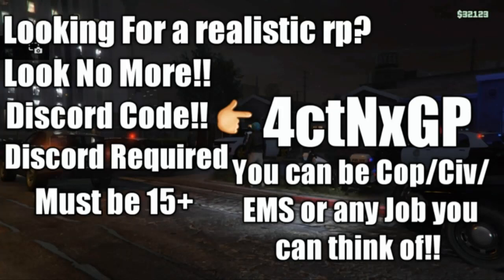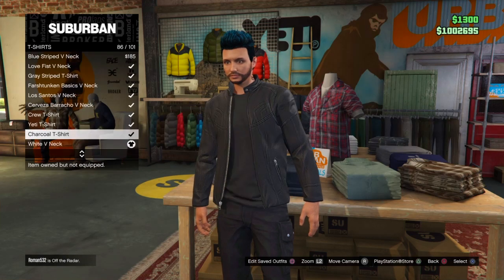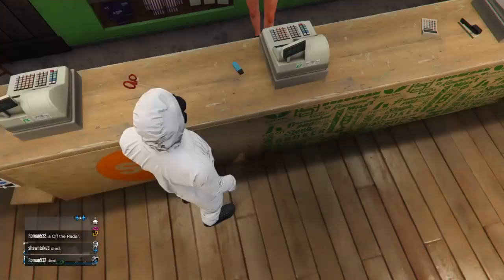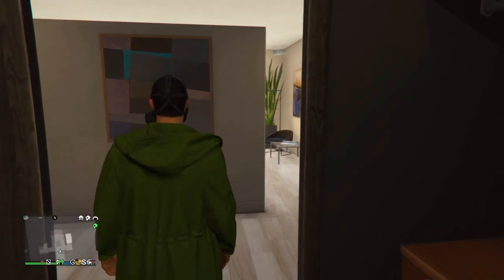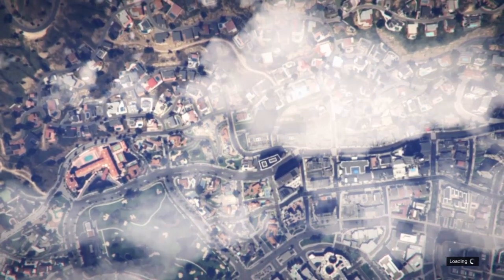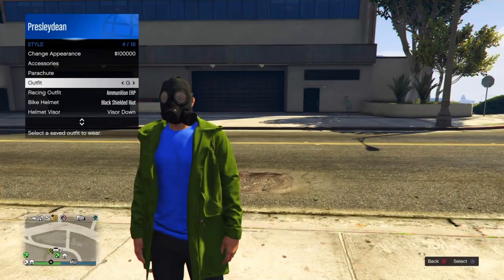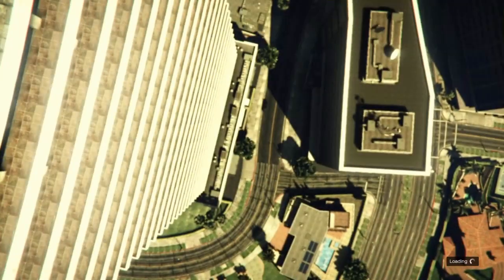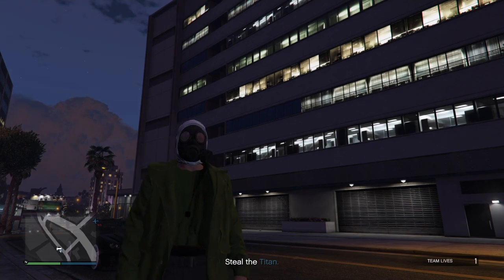HOW TO GET INVISIBLE CHEST GLITCH!!! (PS4-XB1-PC) GTA 5 ONLINE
HOW TO GET INVISIBLE CHEST GLITCH! Get A MODDED OUTFIT! (GTA 5 Online Clothing Glitches 1.46) it's a simple an easy chest glitch that anyone can do. This invisible body parts glitch is for ps4 and Xbox one players, new working invisible body parts glitch for 1.46. How to get INVISIBLE ARMS IN PATCH 1.46 / Modded outfit Glitch in this "GTA 5 Glitches" video: THIS GTA 5 HOW TO GET INVISIBLE TORSO GLITCH! Get A MODDED OUTFIT! (GTA 5 Online Clothing Glitches 1.46) - Working on PS4 and Xbox One

This "GTA 5 invisible arms Glitch" video shows you a SOLO GTA 5 How to get invisible body parts glitch that is working now! This GTA 5 Modded out glitch will let you get the modded outfit with the with invisible body ill let you know what you need to do for this Invisible body GLITCH! Get A MODDED OUTFIT. This GTA 5 Online Clothing Glitches 1.46 will get you the duffel bag in GTA online Have fun with this GTA 5 modded out glitch 1.46!